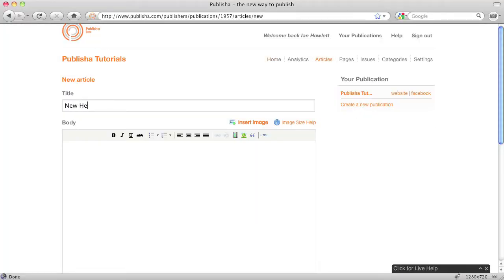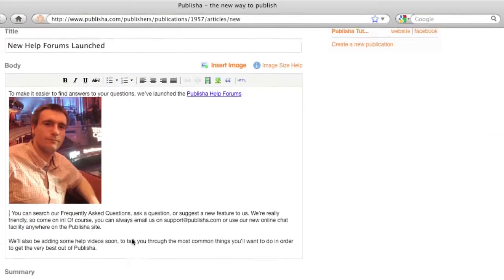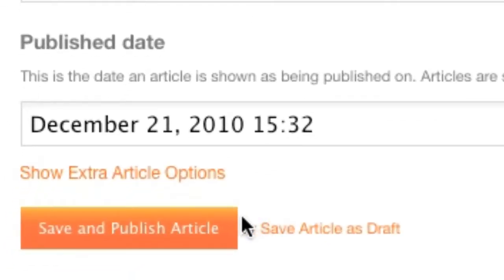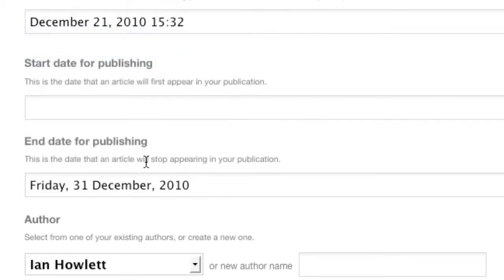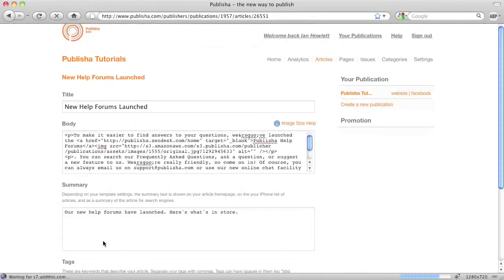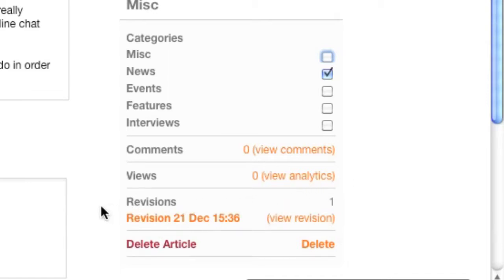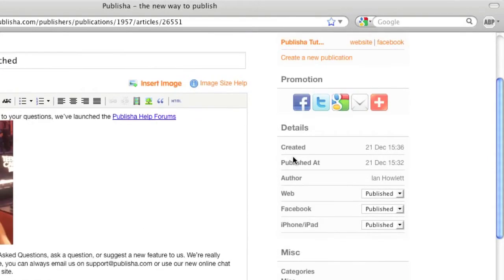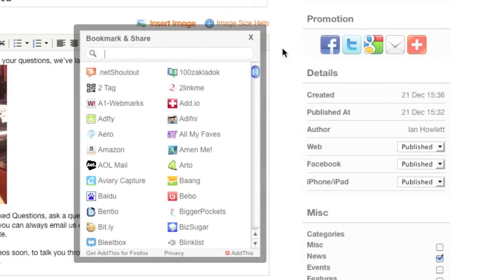Publisha Tutorial: Creating and Editing Articles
How to create and edit articles using Publisha.